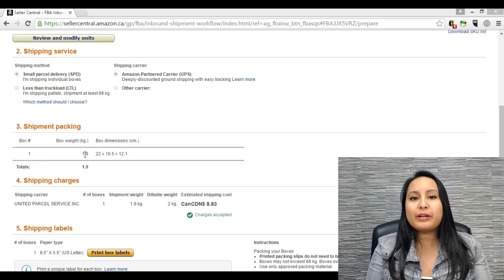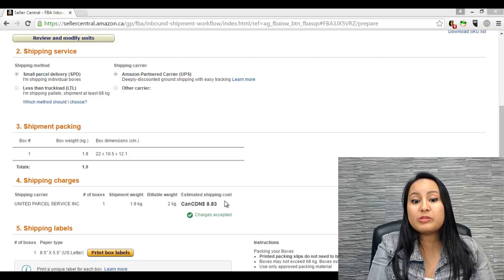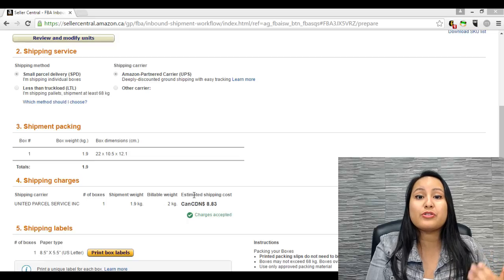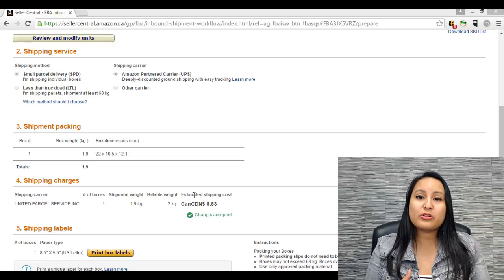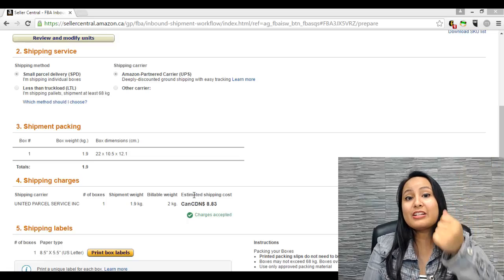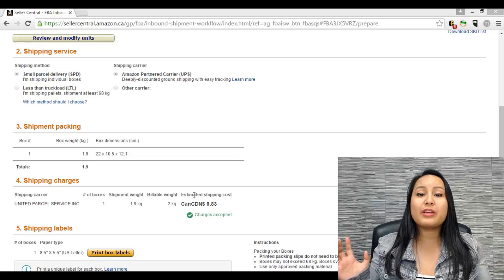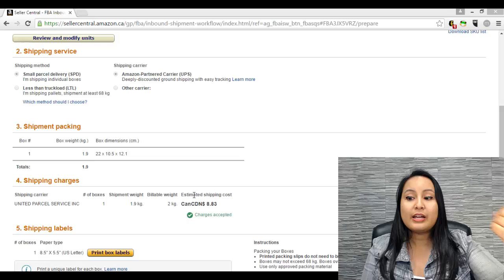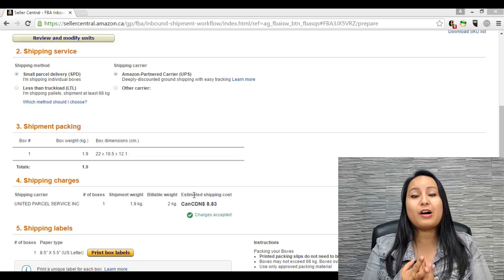Amazon FBA Canada: My Experience With The New UPS Shipping Plan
💎 The simplest side hustle I've found that earns an extra $500-$1,000 per month without taking years to build.

ABOUT THIS WEEK’S EPISODE:
In this week’s Amazon FBA Canada video, I share my experience of trying out the new UPS shipping plan. I tell you about how it works, how it compares to the usual shipping parcels with Canada Post and my overall opinion on this new option available for us.